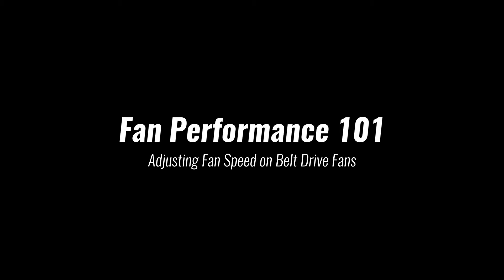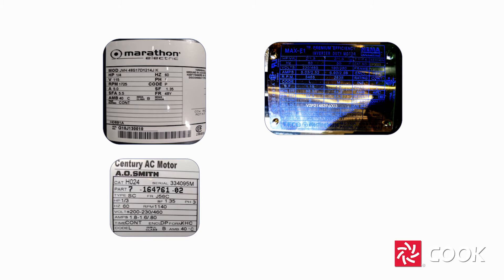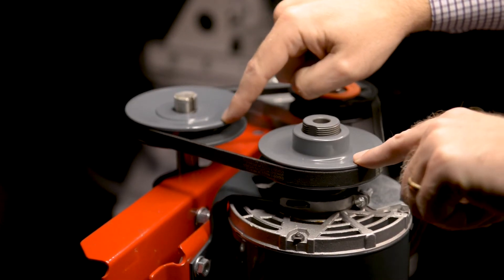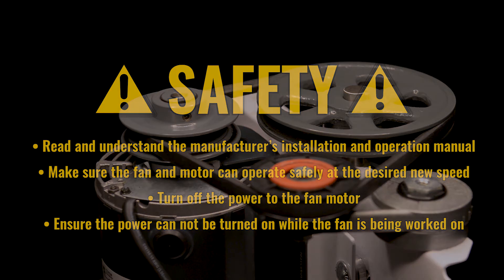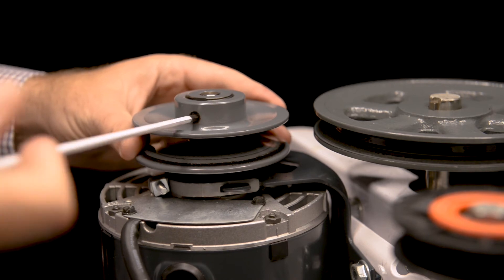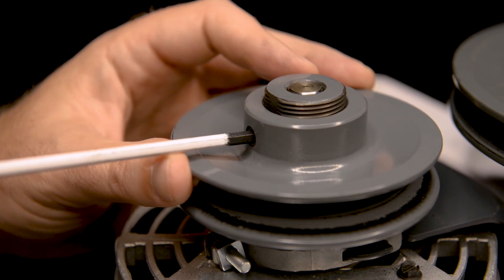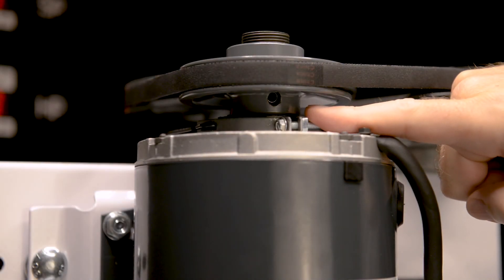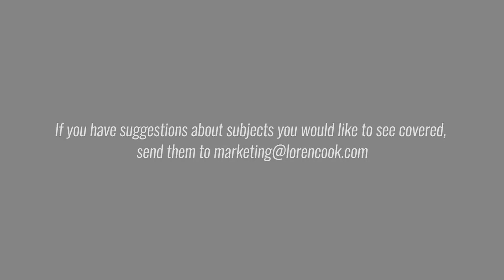Adjusting Fan Speed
This video explains the relationship between motor and fan rotational speeds on belt drive fans.  It goes through common motor speeds, the components of a drive set, and how to change fan speed by adjusting drive components.